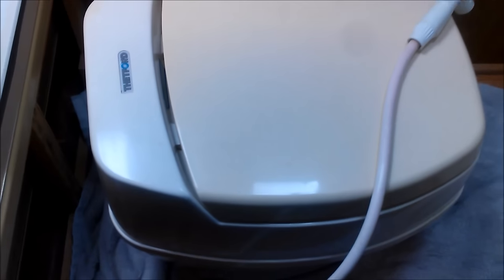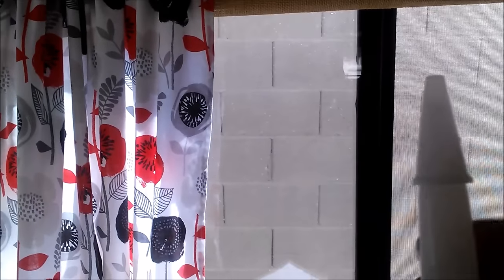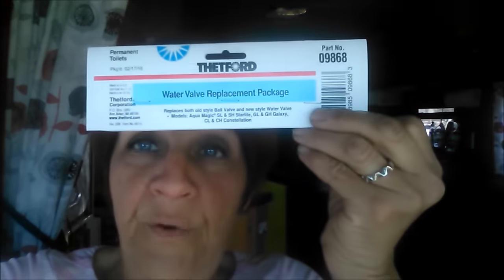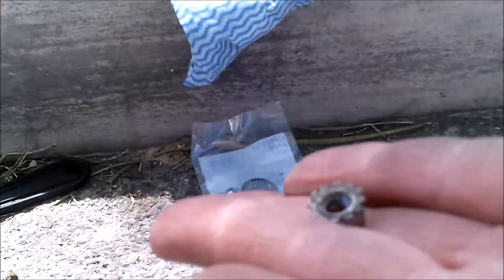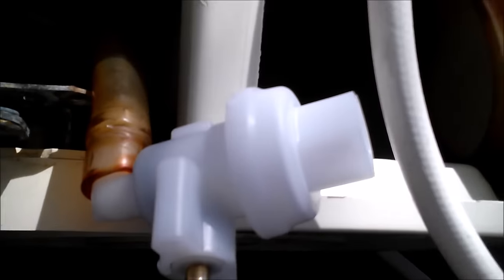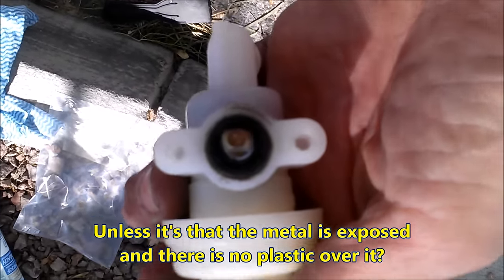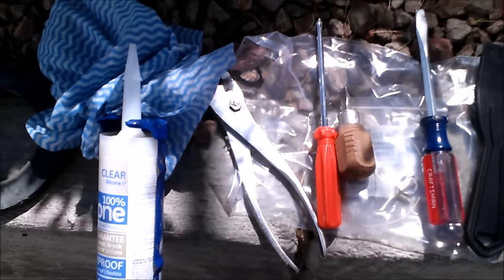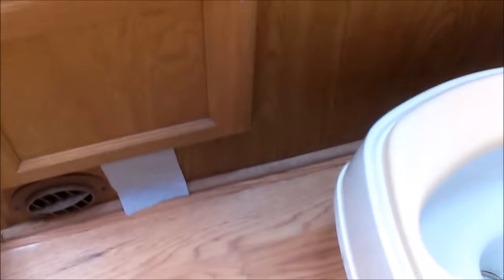Thetford RV Toilet Repair - Part FD: Finally Done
The best laid plans of mice and men, you know the rest. I thought my best laid plan was almost done and then...they went asunder. UGH!!! Murphy, take your law, shove it where the sun don't shine and leave me alone.

Fur dog comb

selfie stick

bobbins

black dye

LED lights 20

fuses

pur water filter

faucet w/up D spout

faucet w/down D spout

AC laptop adapter

LED lights 4

rainex